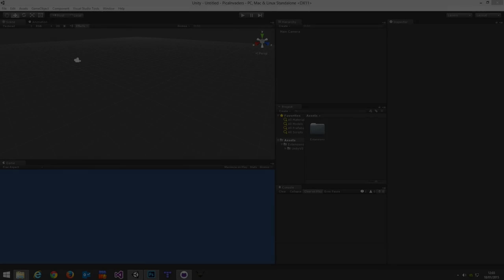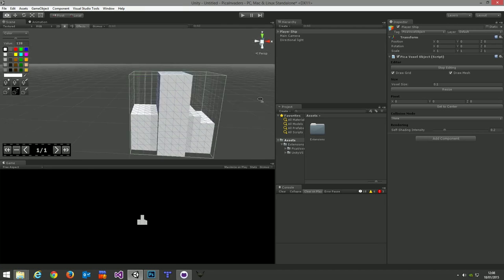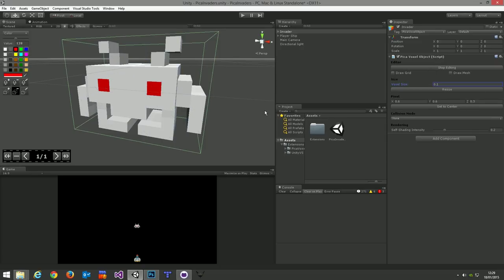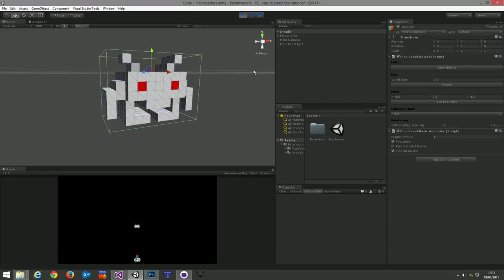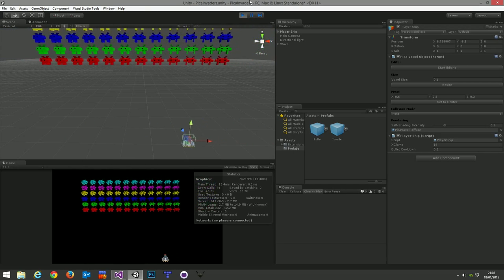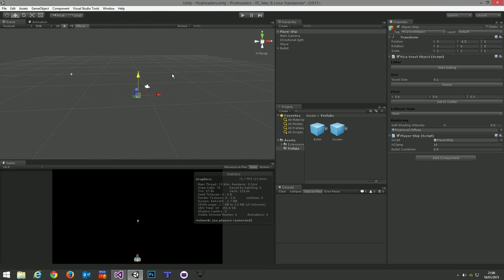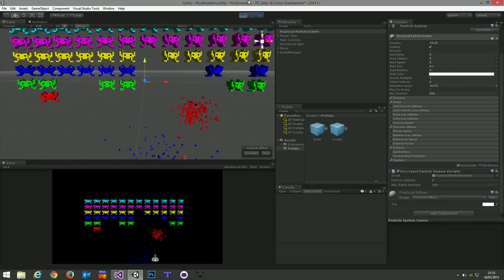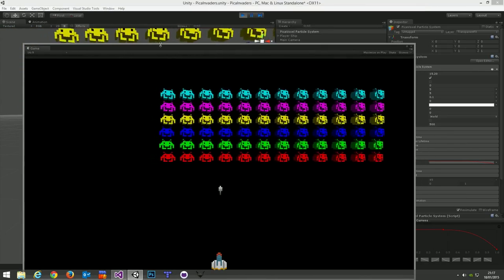PicaVoxel First Demo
PicaVoxel - The Tiny Voxel Engine for Unity. This is the first demo video for PicaVoxel, and shows the voxel editing tools as well as putting together a simple voxel-based Space Invaders clone.